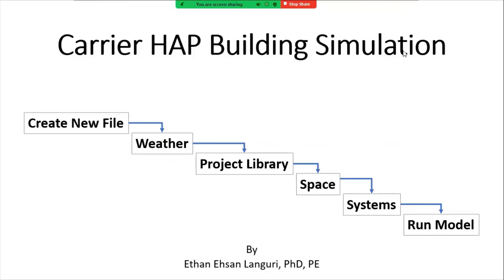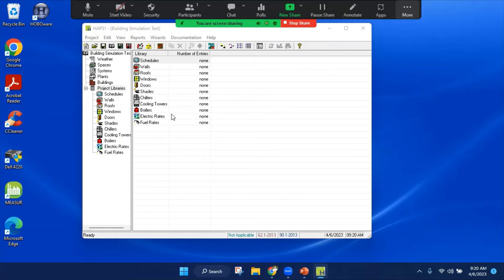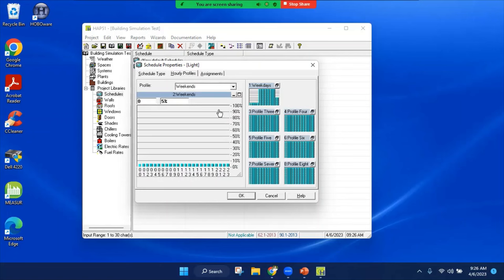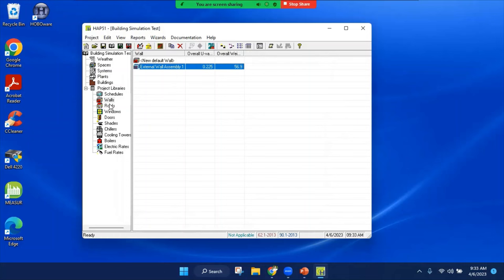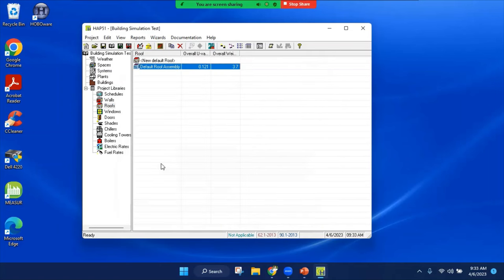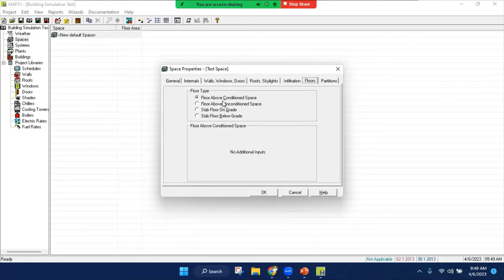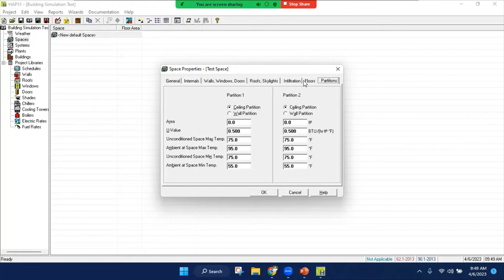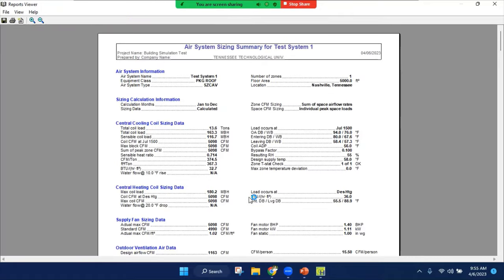Carrier HAP Fundamentals: Step-by-Step HVAC Simulation Tutorial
Interested in building energy analysis? Join me in this tutorial as I demonstrate how to use Carrier Hourly Analysis Program (HAP) for HVAC and energy simulation in buildings. This beginner-friendly tutorial will cover the basics of modeling and optimizing HVAC systems using Carrier HAP. Let's embark on this energy-efficient journey together!